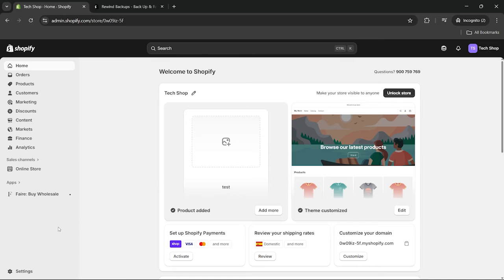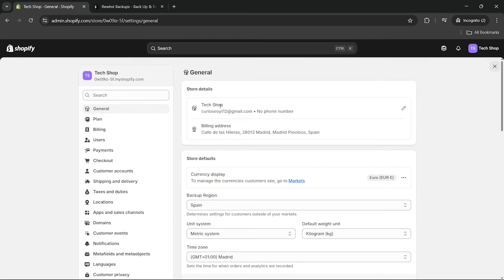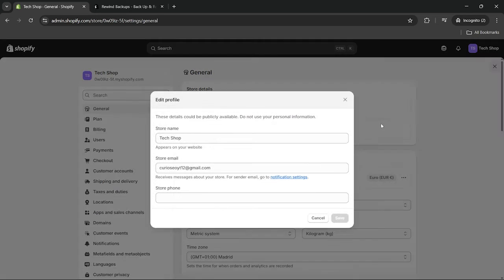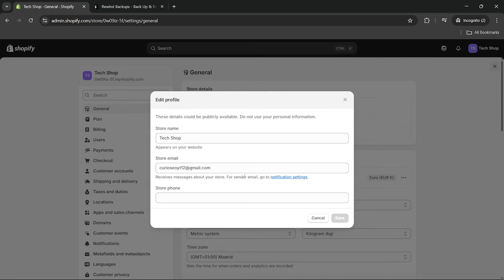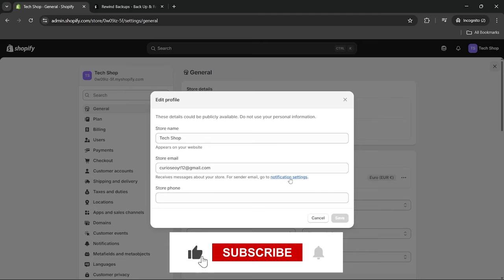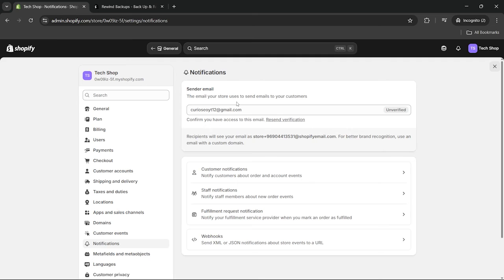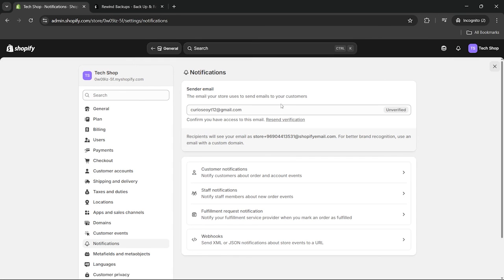How To Change Shopify Store Email (Easy Guide)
This tutorial shows you how to update both the sender and account email addresses quickly.